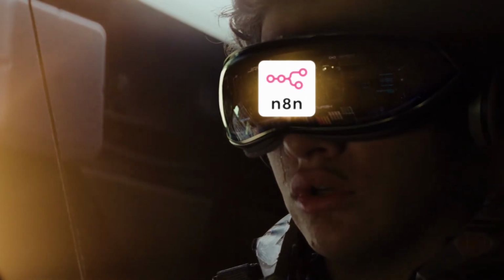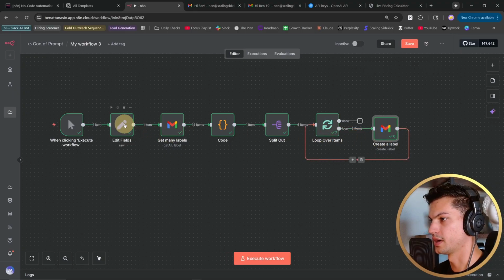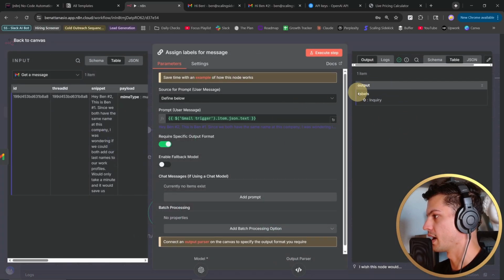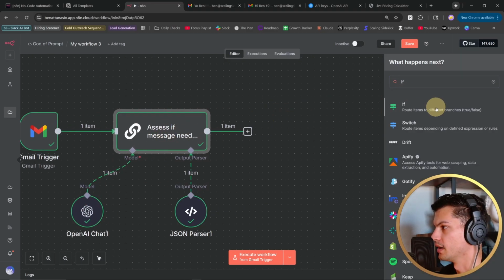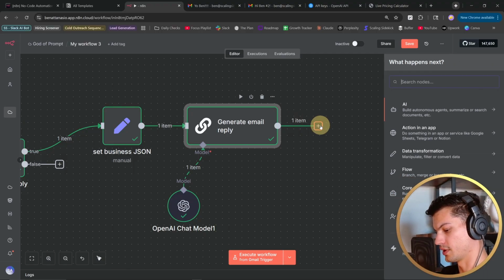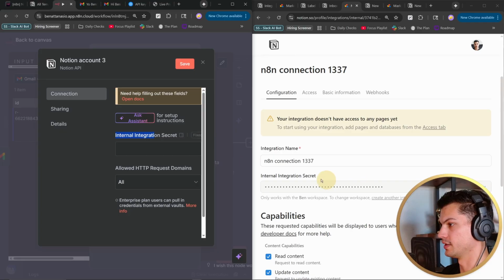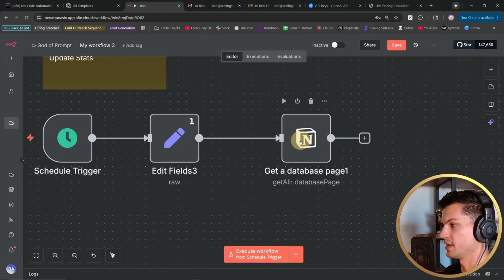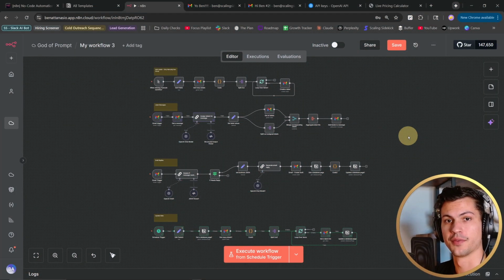If You’re Drowning in Emails, This Agent Fixes It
Tired of spending hours writing and replying to emails? 💼
In this video, I’ll show you how I built an AI-powered email automation workflow in n8n that writes, personalizes, and sends emails for me  completely hands-free.

If you’ve ever wished your inbox could manage itself, this workflow is your new secret weapon. 🚀
👉 Watch till the end for the full setup guide!
👇 Grab my FREE Resources:
👇 Follow me on:
🎵 Music Credit & Licensing Info:
All music in this video is used with permission and credited in accordance with the license terms provided by the artists at the time of use.

✅ Track 1: "Podcast Lo-fi Music" by Denis-Pavlov-Music. Found on Pixabay labeled as "Free for use" by the uploader.
✅ Track 2: "Serious Dramatic Intense Music". Found on YouTube labeled as "No Copyright" by the uploader.